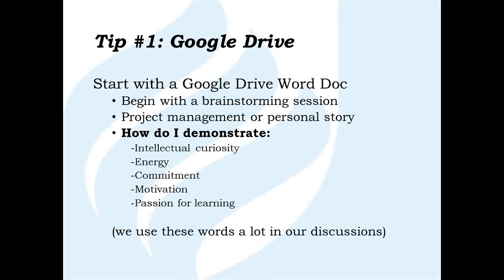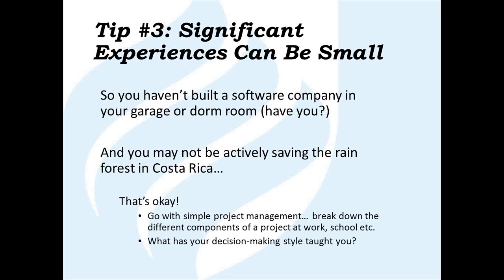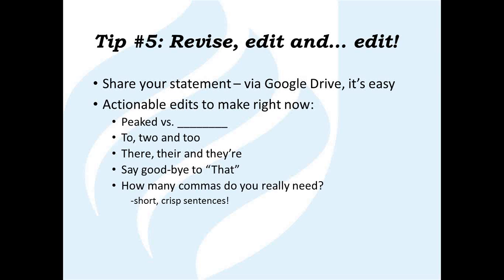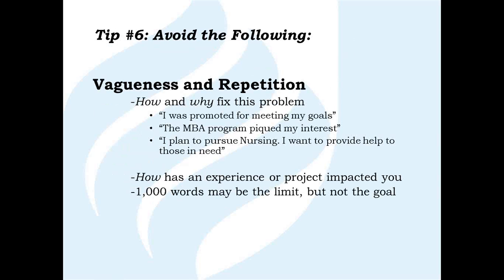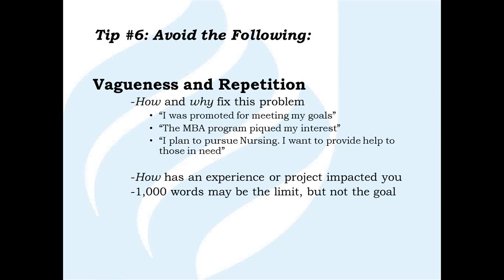Writing a Successful Personal Statement Webinar